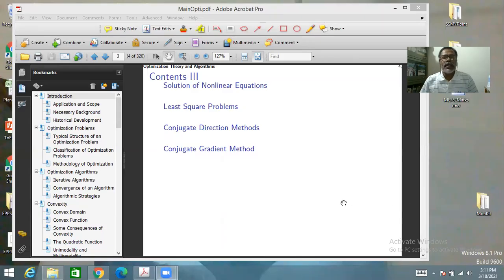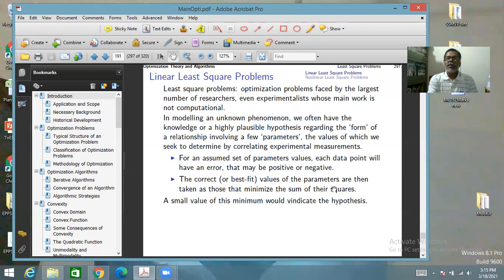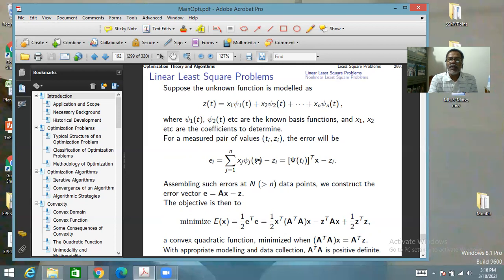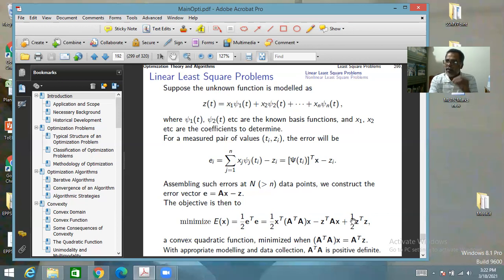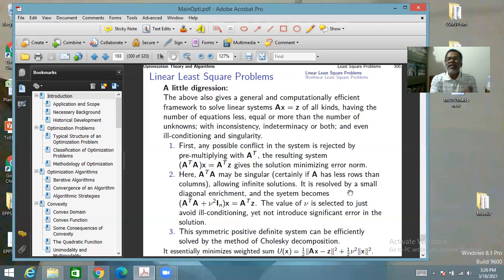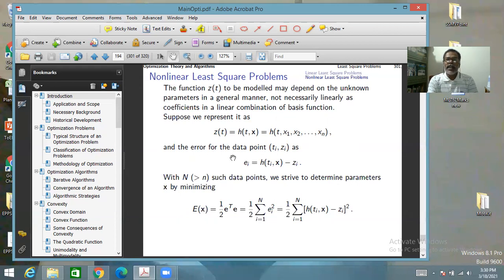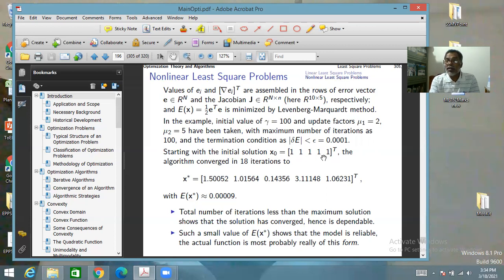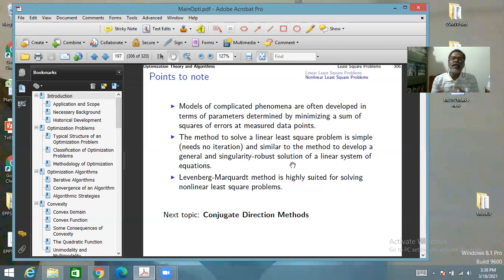Least Square Problems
Linear and Nonlinear Least Square Problems